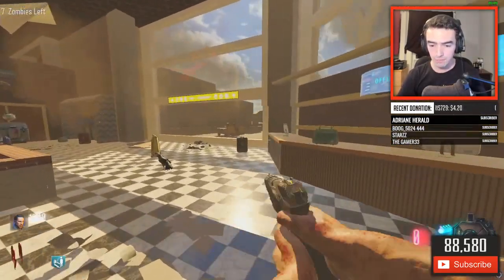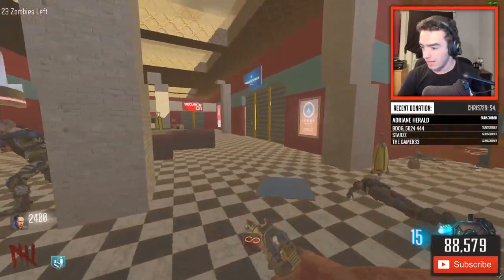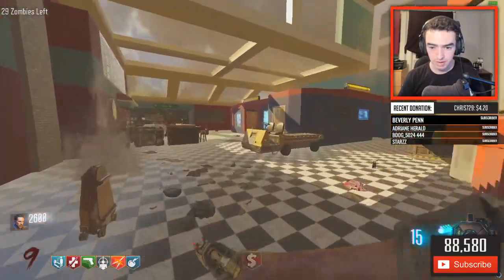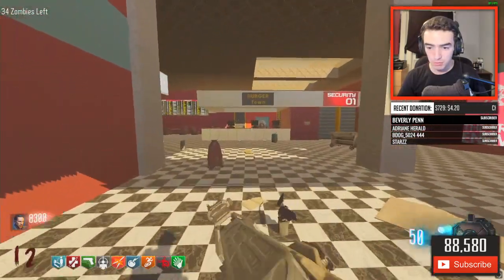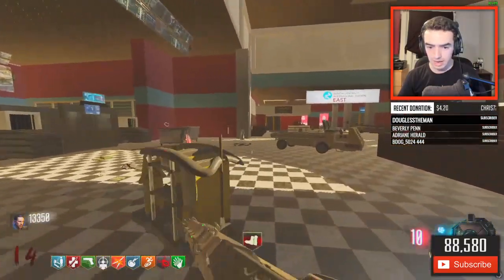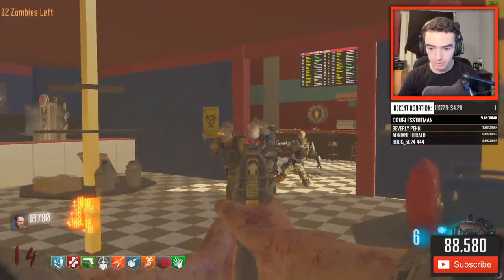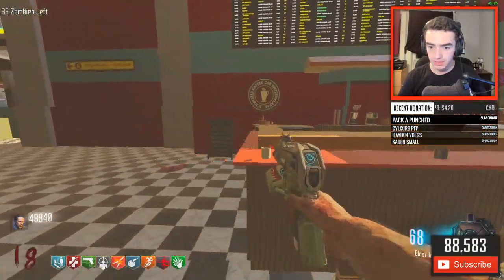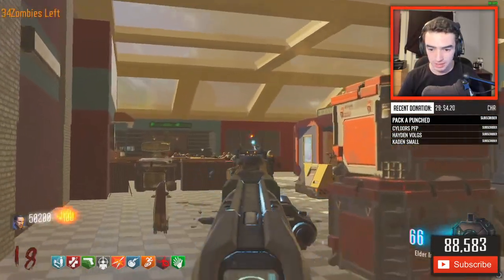RANDOM KID JOINS MY LOBBY & TROLLS ME... (Call of Duty Custom Zombies)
$1.11 - $ave Dat Money
$3.33 - Illuminati
$4.20 - Smoke Weed Everyday
$6.66 - Devil's Laugh
$17.38 - Trap Queen
$23 - I Said...
$50+ - Turn Down For...

▶ STREAM COMMANDS:
• !class - Gives link to suggest class setup
• !coins - Tells user how many coins they have
• !fb - Gives link to my Facebook page
• !gone - *SECRET COMMAND* Only to be used when I am AFK ;)
• !group - Gives name of my Black Ops 3 Social Group
• !insta - Gives link to my Instagram
• !krng - Gives links to KARNAGEclan YouTube, Twitter, and Twitch
• !music - Gives links to music channels I listen to during streams
• !name - Gives user the CORRECT way to spell/pronounce my name
• !psn - Gives PSN ID
• !sc - Gives Snapchat username
• !steamfp - Gives link to my Steam Fanpage
• !steamid - Gives link to my Steam Profile
• !twch - Gives link to my Twitch
• !twt - Gives link to my Twitter

▶ PSN - KRNGHenis

▶ GFuel Energy:
▶ FreeMyApps:
(USE referral "HENISAPPS")
▶ Auto-Duck:
▶ Ironside Computers:
(USE code "HENIS")
▶ G2A:
(USE my REFERAL LINK!)

My Network:
★Want to PARTNER YOUR CHANNEL with a really good MCN and MAKE MONEY off of YOUR VIDEOS?
JOIN the Fullscreen Family!

Video Uploaded by KRNG Henis / ProHenis / KARNAGE Henis

KID JOINS MY LOBBY AND TROLLS ME! - BLACK OPS 3 CUSTOM "TERMINAL ZOMBIES" MAP (BO3 Mod Tools)